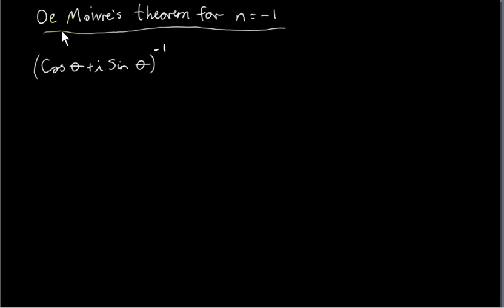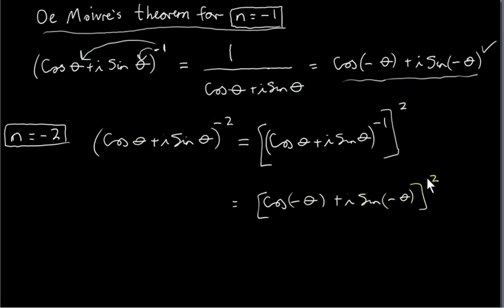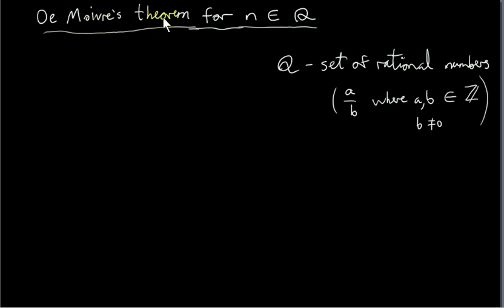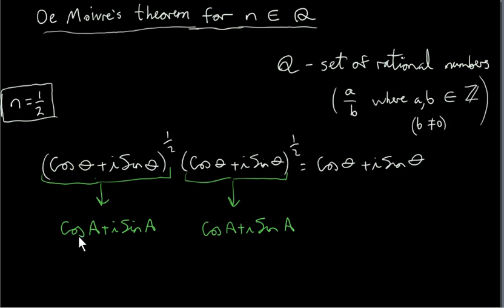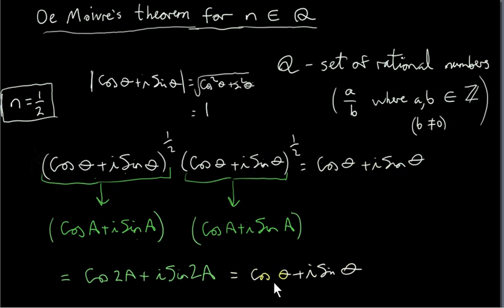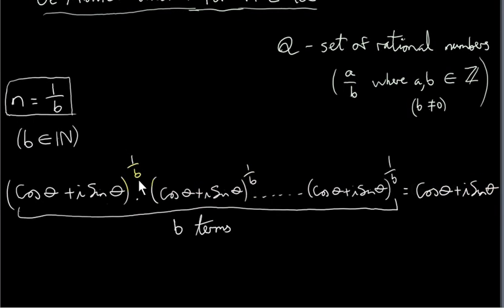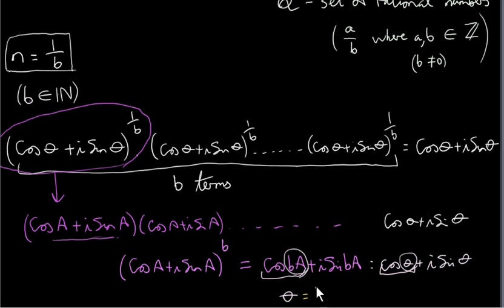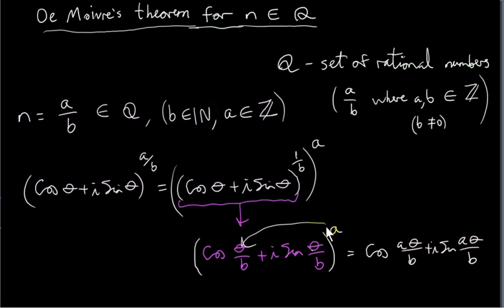De Moivre's theorem - Proof for rational numbers